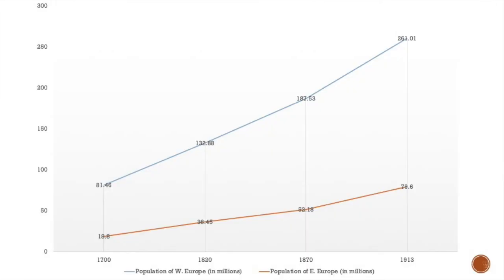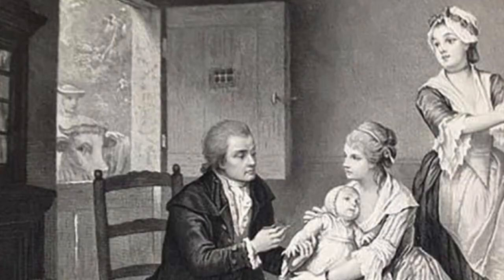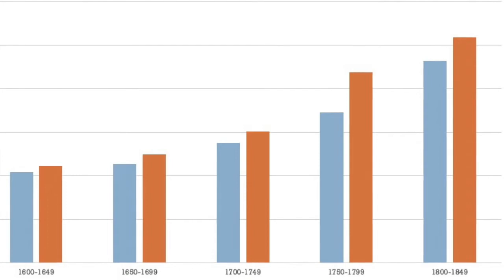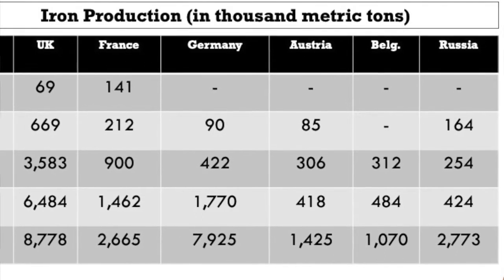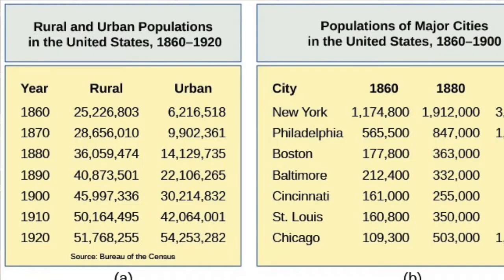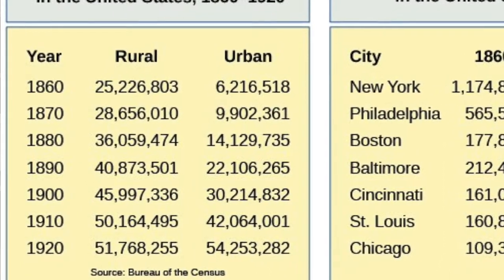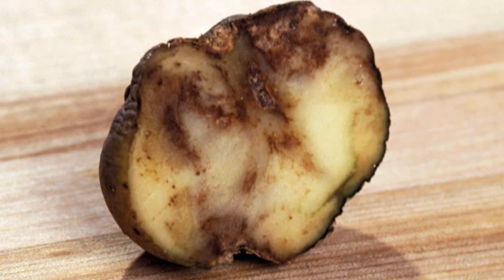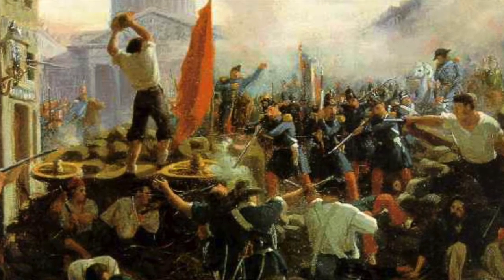Turbulent Times in the 1800s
This is a video for History 1300 (Baylor University)